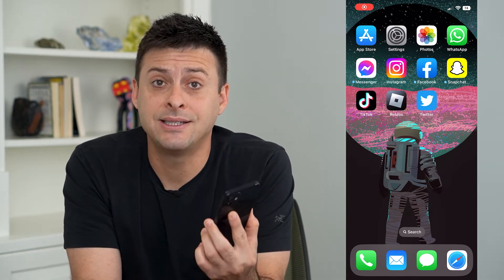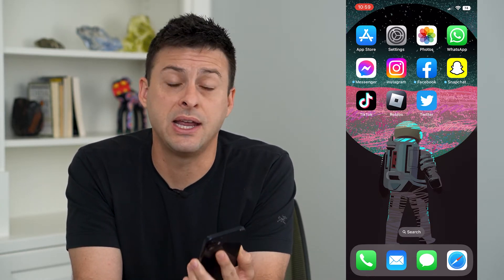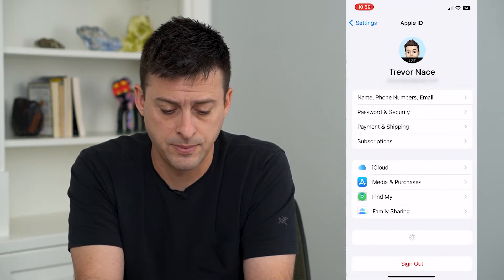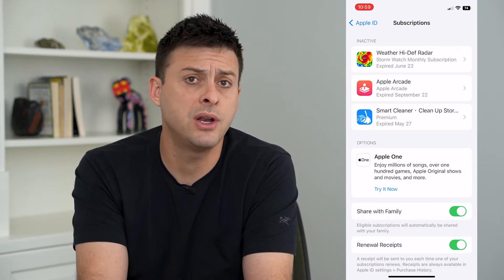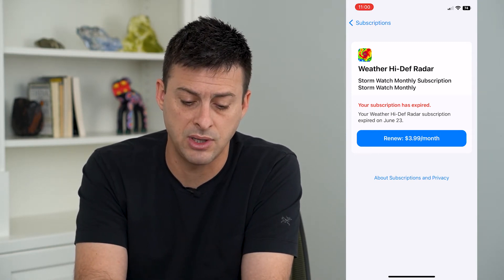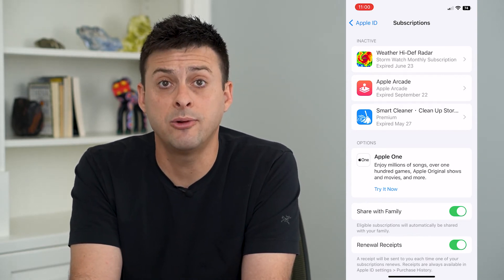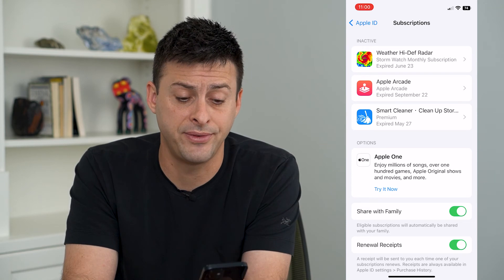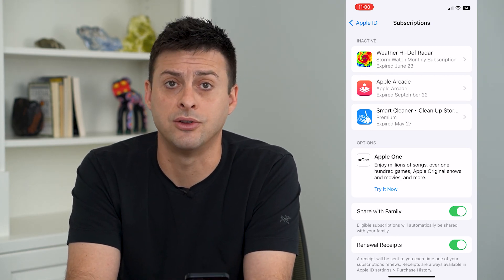How To Find Active And Inactive Subscriptions On iPhone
Let's check your entire app subscription list including active and inactive app subscriptions on your iPhone in case you want to cancel or renew any of them.